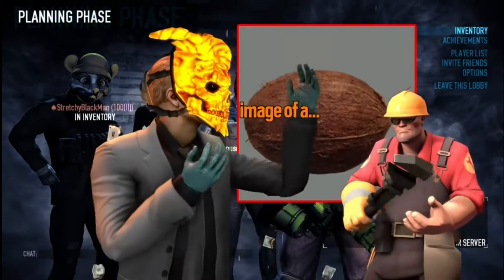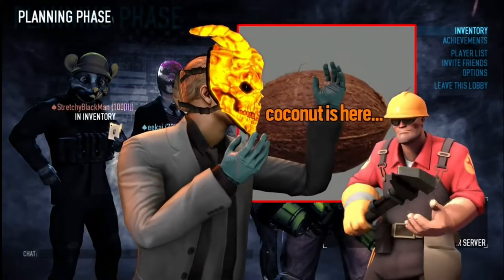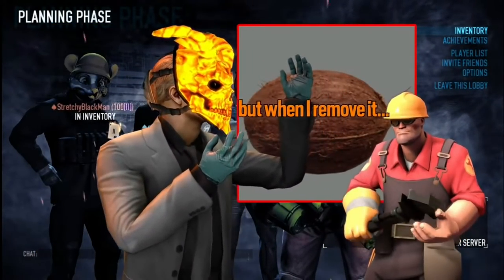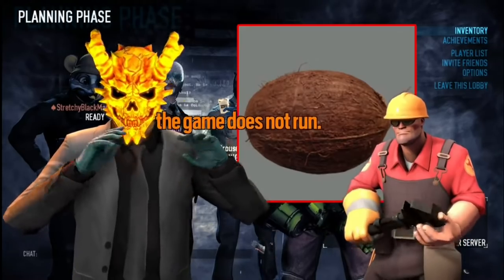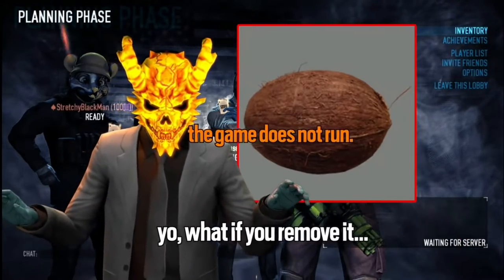Therussianbadger clips - Tf2 relies on coconut. jpg to run.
And his channel is called theRussianbadger